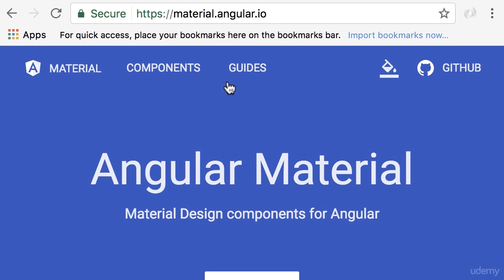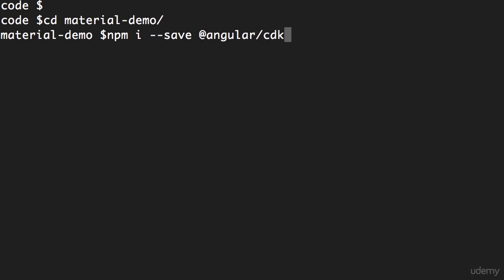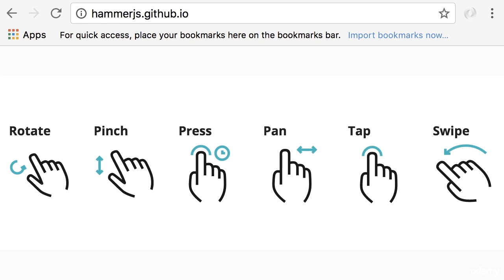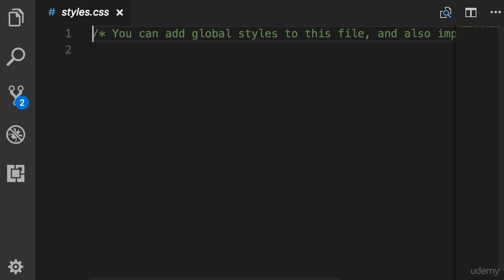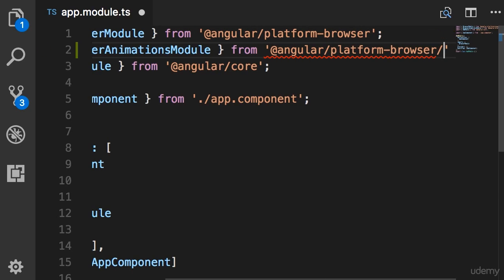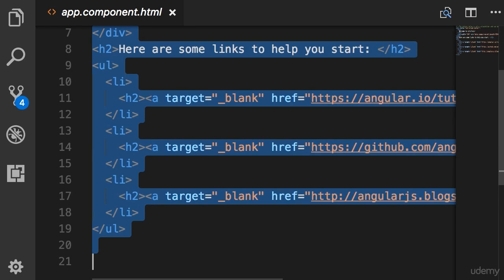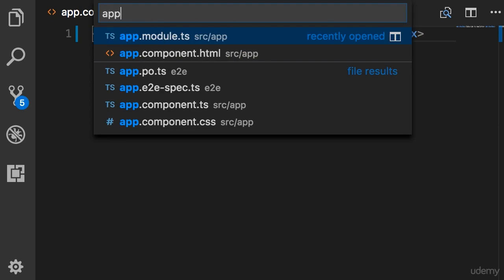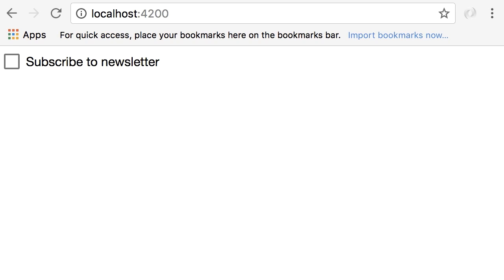210 Installing Angular Material